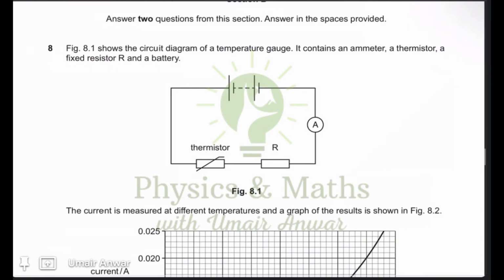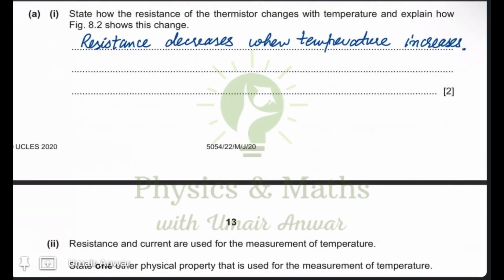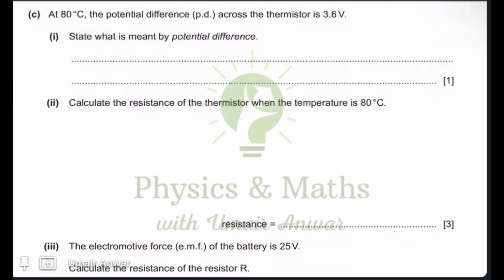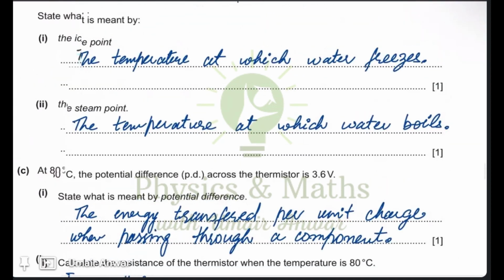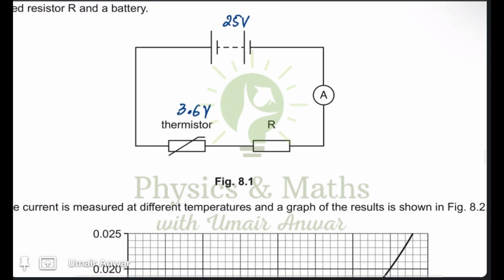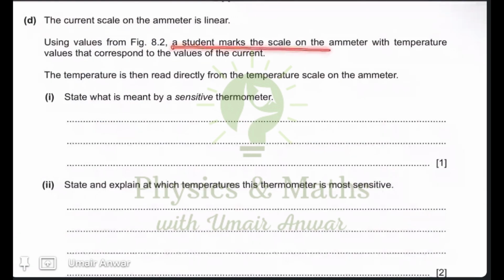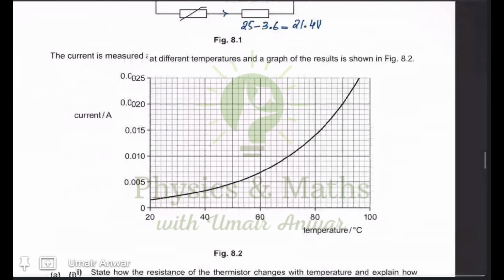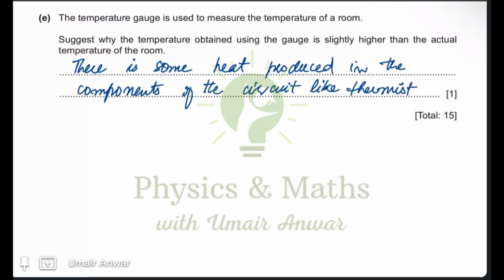Electrical Quantities Walkthrough | GCSE/IGCSE OL Physics | Q8 P22 May/June 2020 Explained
Welcome to "Physics and Maths with Umair Anwar"! Join us as we dissect Question 8 of Paper 2 variant 2 from the May/June 2020 exam series for GCSE OL Physics 5054 and IGCSE O Level Physics 0625 syllabus. In this tutorial, we provide a comprehensive walkthrough of the question, focusing on the topic of "Electrical Quantities."

Our detailed explanation not only enhances your understanding of electrical concepts but also offers valuable insights into effective exam attempting techniques. Whether you're gearing up for your GCSE or IGCSE exams, this tutorial is designed to bolster your knowledge and boost your confidence.

Consider hiring me as your tutor for personalized guidance tailored to your learning needs. Join our online courses and classes for a holistic learning experience in physics and mathematics.

Elevate your exam preparation with "Physics and Maths with Umair Anwar"!